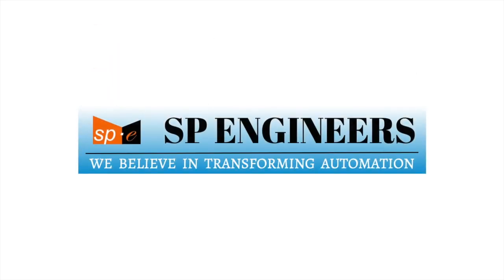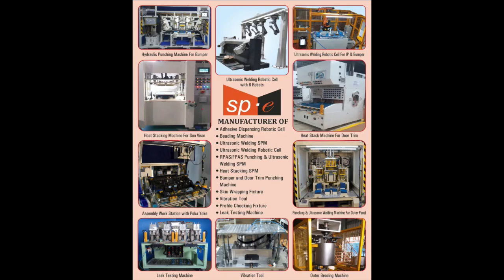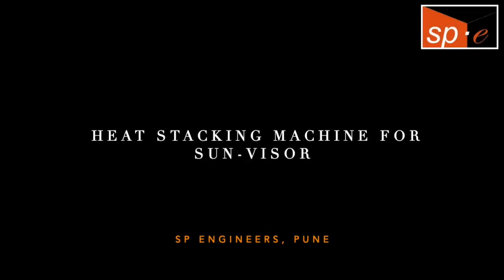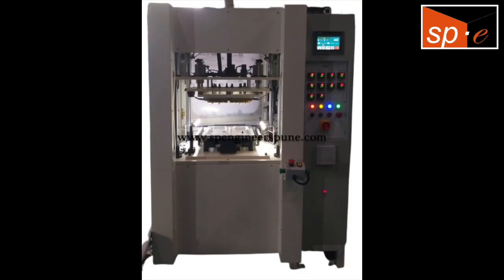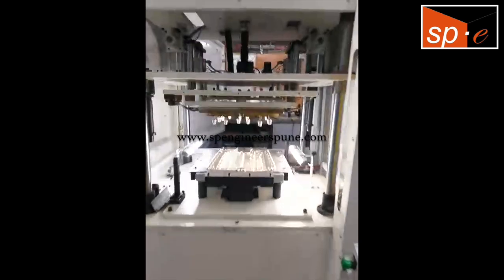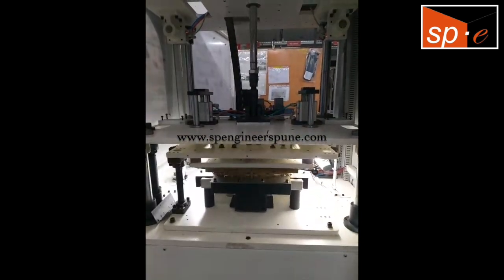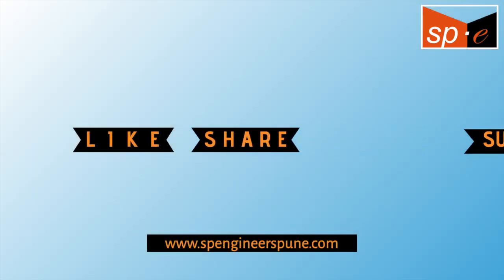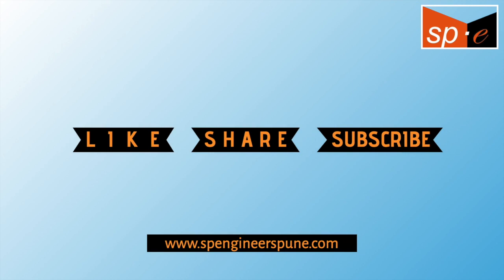Heat Stacking Machine for Sun Visor | SP Engineers, Talwade, Pune